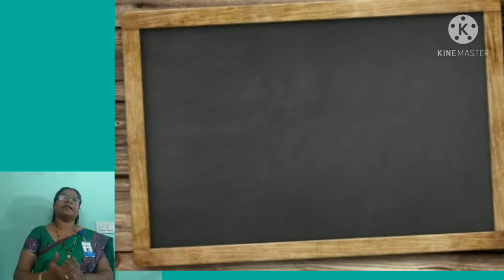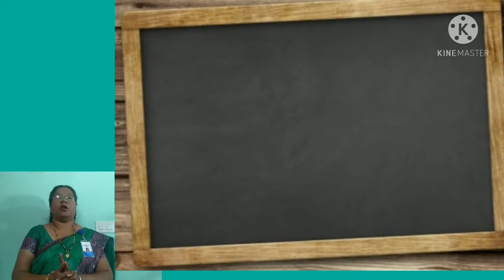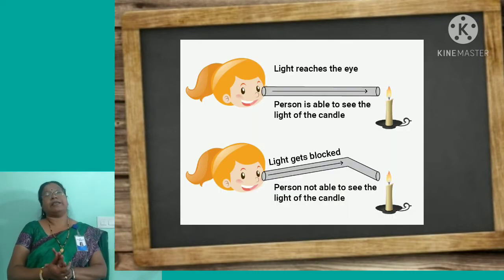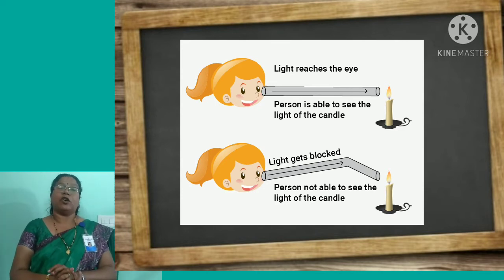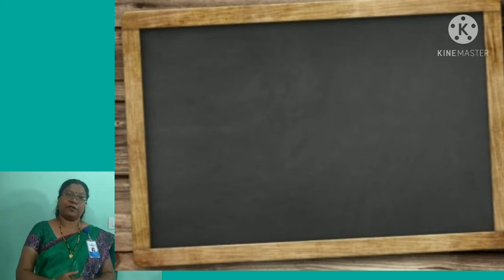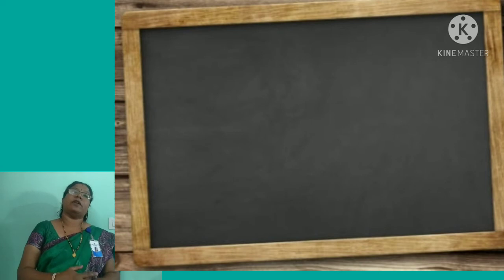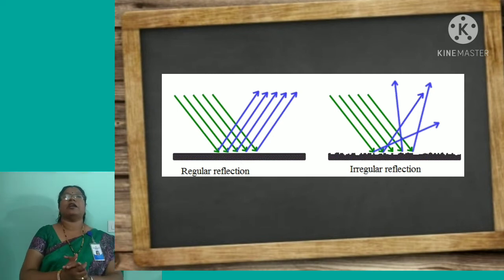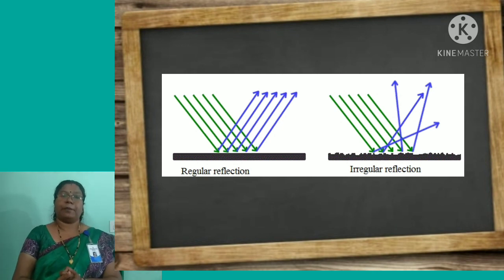STD 7 - LIGHT